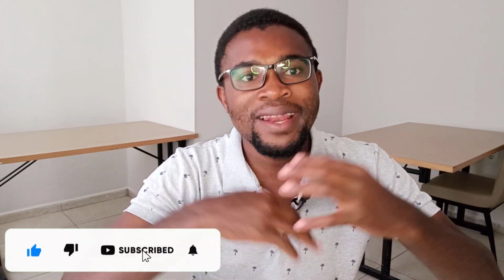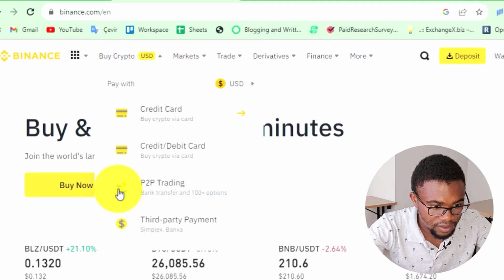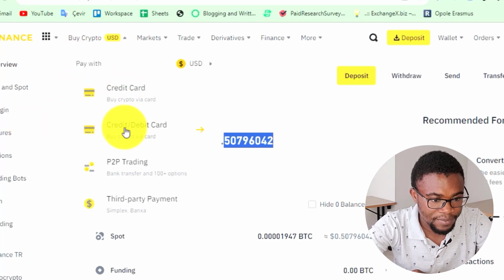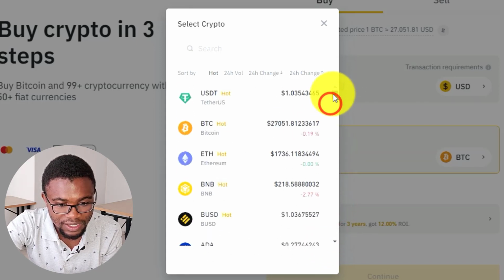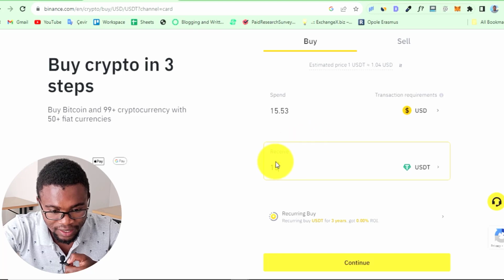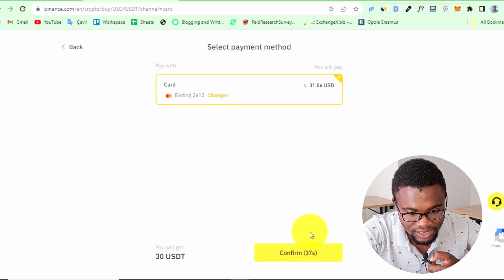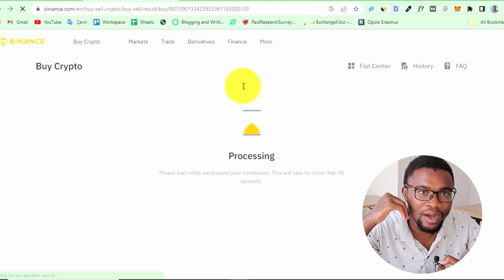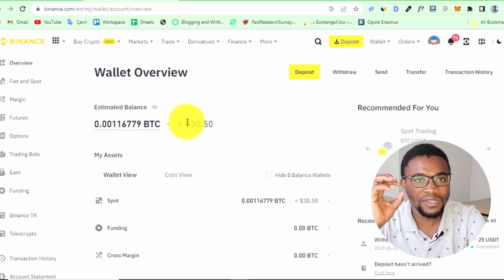How to Buy USDT, BTC or Any Crypto on Binance with Credit & Debit Card Instantly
Watch this video to learn how to instantly buy USDT, BTC, or any crypto on Binance using your Mastercard or Visa card. You may use a credit card or debit card to buy crypto on Binance by following this tutorial. You can also follow these very same steps to buy crypto using the Binance app on your phone.